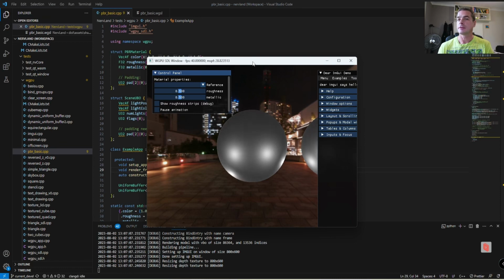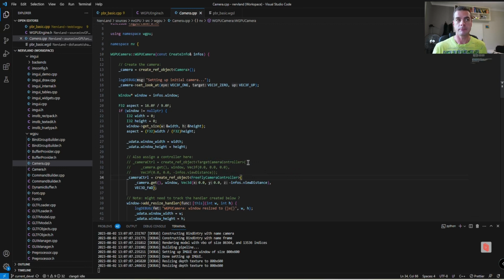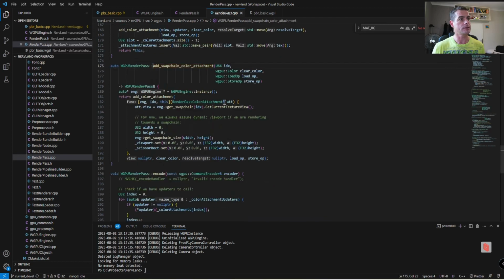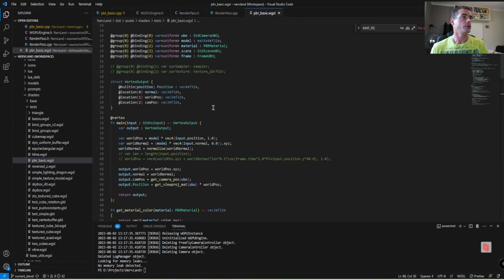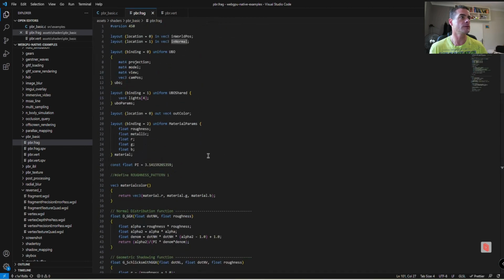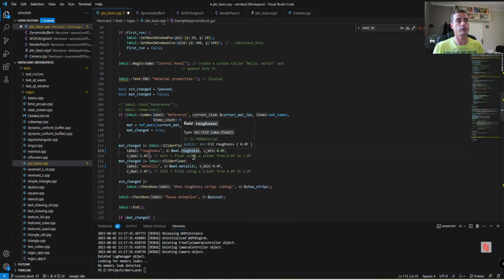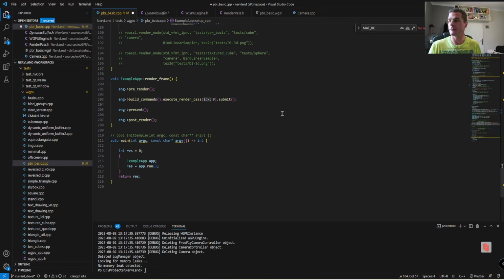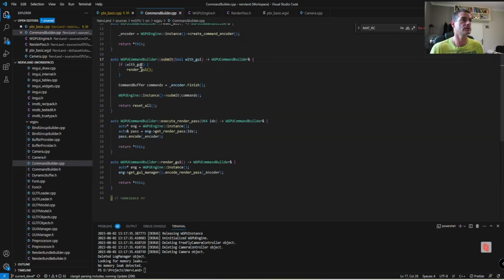DevLog #26 - Starting on Physically Based Rendering (PBR): Exploring Lighting and Materials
Hey there, welcome to another exciting episode of Nervland Devlog! I'm thrilled to share with you our latest progress in the world of game development. In this session, which marks number 26, we're delving into the captivating realm of physically based rendering (PBR).

  In today's episode, we're focusing on PBR "basic rendering" and its implementation. We'll walk you through an example scene we've crafted using our engine, demonstrating the fundamentals of PBR rendering. Please note, this initial version is what we call "naked PBR" - no environment mapping or textures on the objects just yet. But that's a first step, isn't it 😉!

  Our scene features a couple of spheres, each influenced by four dynamic lights. What's even cooler is that we've designed a handy control panel that lets us tweak various settings for our materials. You'll witness how adjusting factors like roughness and metallic aspects can transform the appearance of materials in real time. And we can also select different reference materials (like Gold, copper, etc) to change our default material color.

  We've also added a nifty debug feature that lets us override roughness based on fragment location, perfect for troubleshooting. Plus, we've made it easy to pause or resume the animation of light positions, giving us more control over the scene.

  But before we plunge deeper into the intricate details of PBR rendering, I'd like to give you a glimpse of some preliminary steps we've taken. We've integrated a "FreeFly" camera controller, allowing fluid movement in all directions - forward, backward, left, right, and even up and down. I'll guide you through the implementation process and how we've created this seamless experience.

  Additionally, we've made crucial changes to our matrix construction. We've shifted from a row major to a column major matrix implementation, aligning seamlessly with WebGPU's requirements. This optimization ensures smoother data handling without the need for frequent transposition.

  And we've tackled issues related to GUI interaction: our window now supports resizing, allowing the swap chain to adapt gracefully to changes in size. It's a complex process involving careful considerations for render passes, and I'll break it down for you.

  But now, back to the heart of this episode - our exciting journey into PBR rendering. We've drawn inspiration from the WebGPU native examples repository, particularly the PBR basic example. While the original code was in C, we've transformed and adapted it to our needs, resulting in the simplified scene setup you see before you 😊.

  Throughout the video, you'll see how we construct our shaders, manipulate materials, and implement lighting calculations. From vertex transformations to fragment shading, we try to cover it all step by step.

  On top of all that, we've also introduced a dynamic approach to buffer synchronization, allowing for efficient communication between CPU and GPU. This innovation streamlines the process of updating data and ensures smoother interactions so I'm quite proud of it 😎!

  Our integration of IMGUI (Immediate Mode GUI) has also evolved by the way since our last dev session. We've seamlessly integrated it into our engine, making GUI rendering a breeze. You'll witness how we've simplified the process and made it more accessible in our samples.

Still, this is just the beginning of our journey into PBR rendering, with exciting plans for environment mapping and texture integration in the pipeline.

(PS: If you have any questions or suggestions for future episodes, drop them in the comments below! Until next time, keep coding, stay creative, and have a fantastic day!)